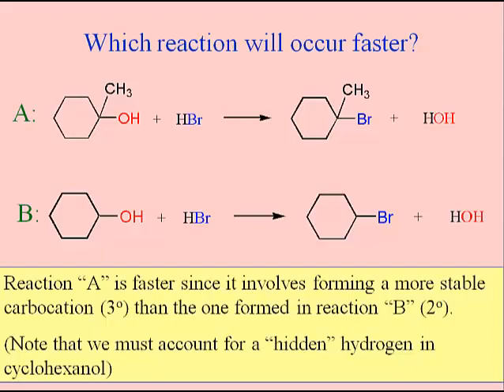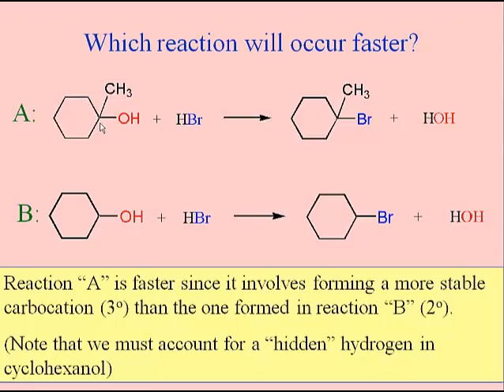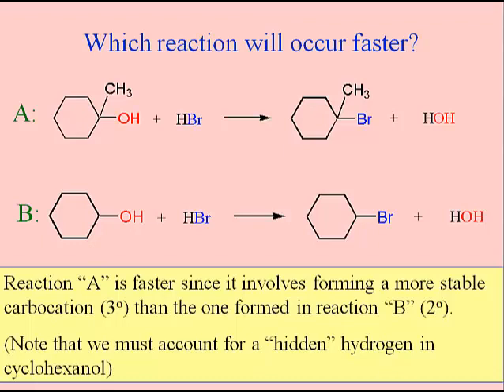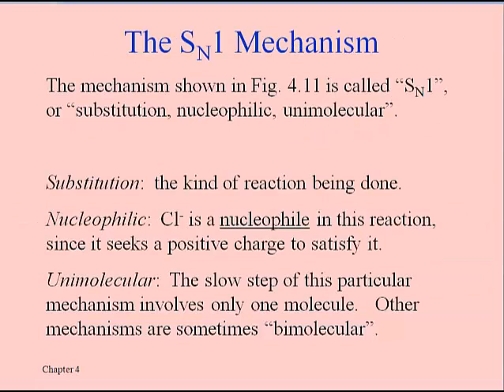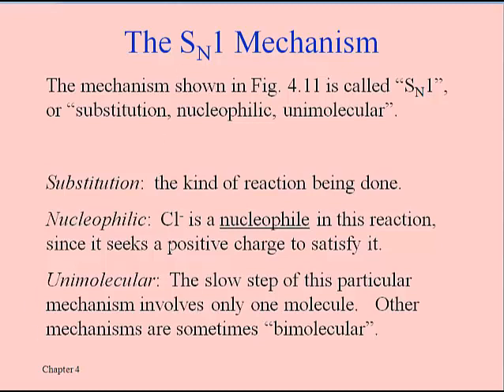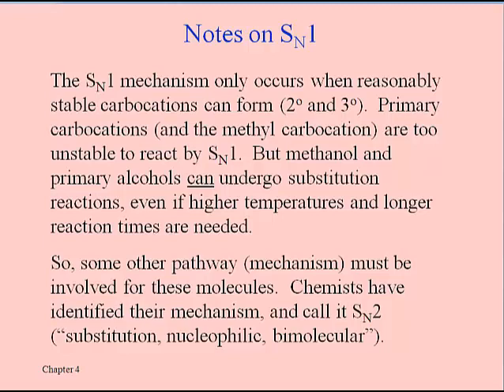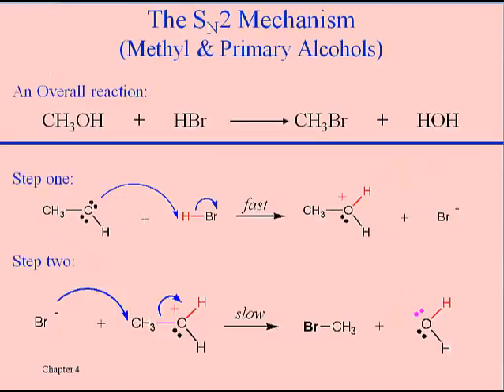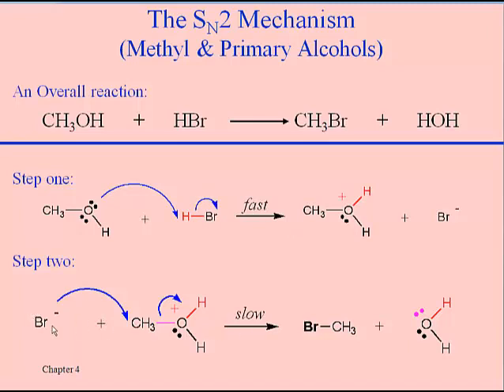Alcohols and Alkyl Halides (Lesson Seven)